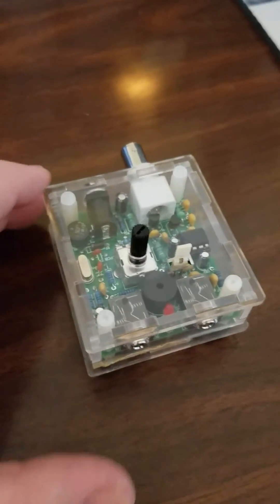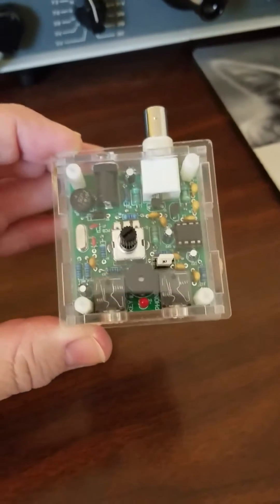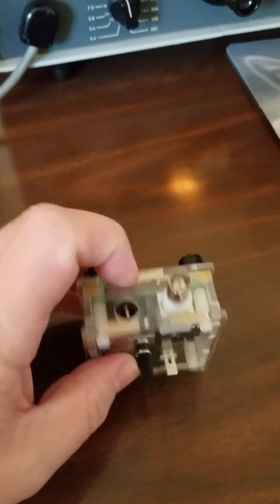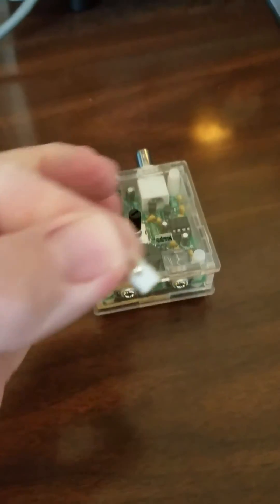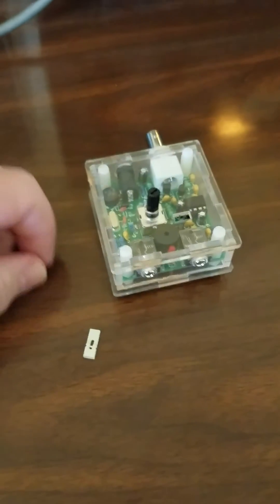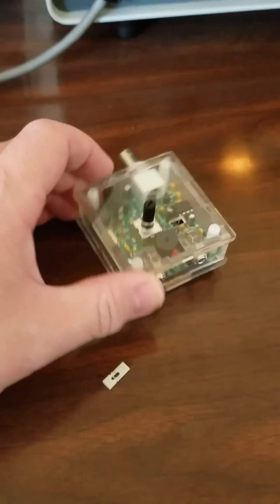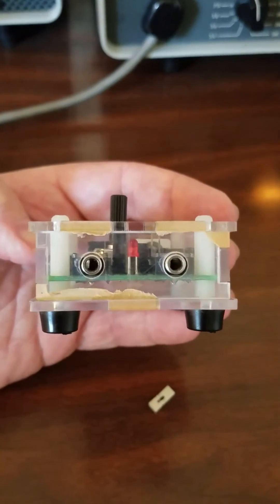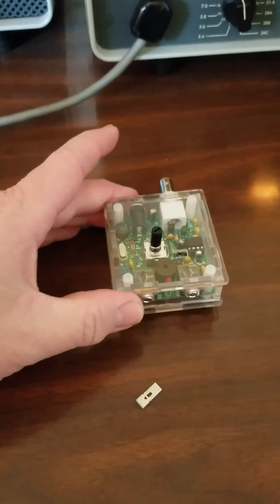Quick and dirty on the fully-assembled Pixie 40m CW QRP rig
Pixie CW QRP rig $7.99 on Ebay.